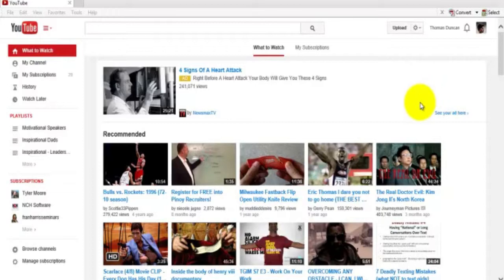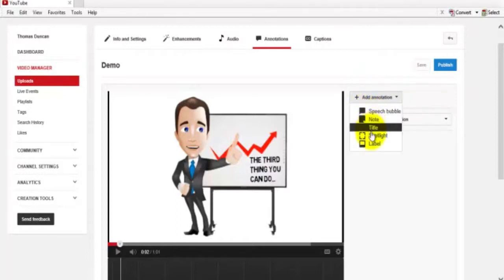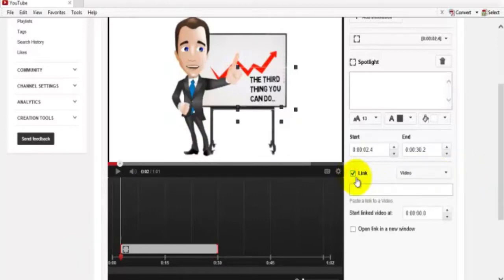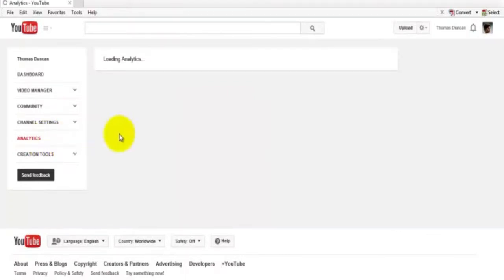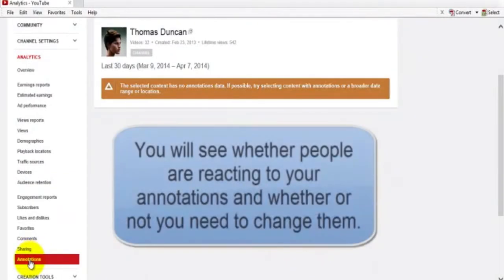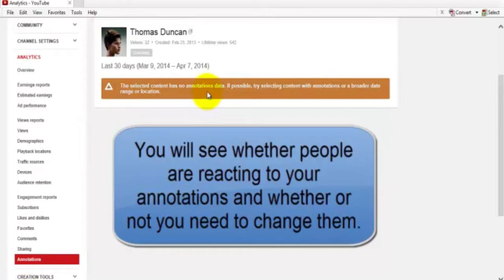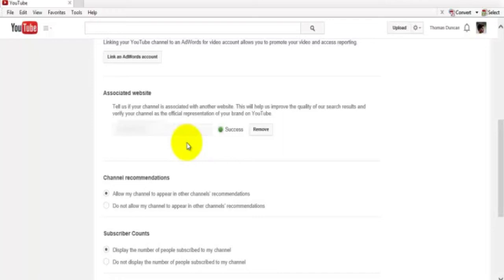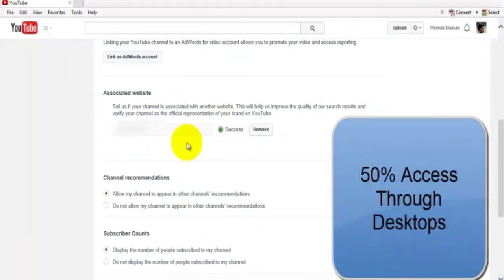Advanced Traffic Blueprint "YouTube Clickable Links"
Upgrade Your Traffic Super Training From Beginner To Expert Level And Receive Our Advanced Traffic Blueprint So You Can Rake In Visitors Like Crazy!

In this product, you will be able to learn how are you going to have a lot of visitors to your website!

Through this, your business will boost into a non-stop income generating profit! Download this now and start gaining income as soon as you can!

100% FREE BONUS TRAINING: Registration Is Closing Soon. ACT NOW!